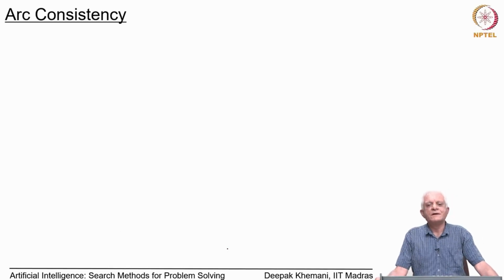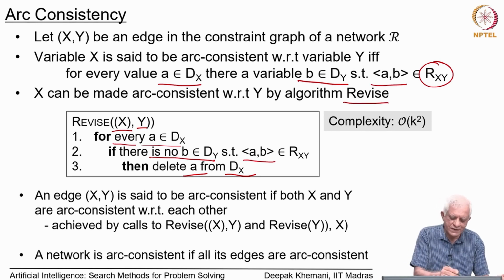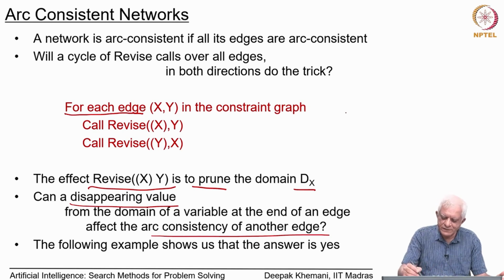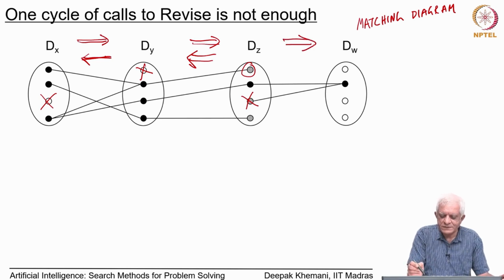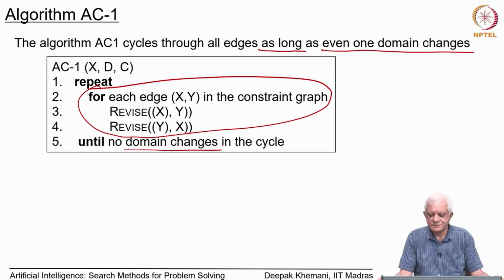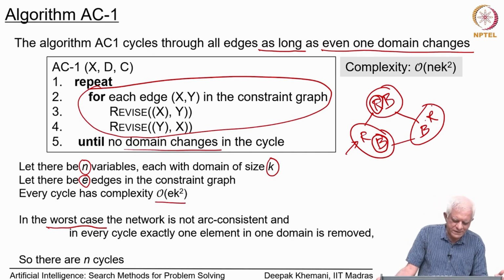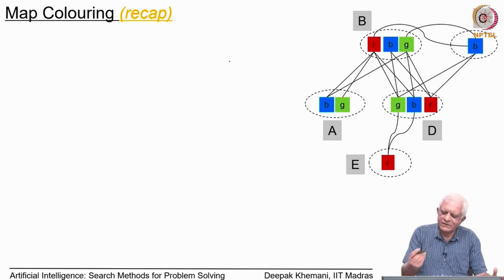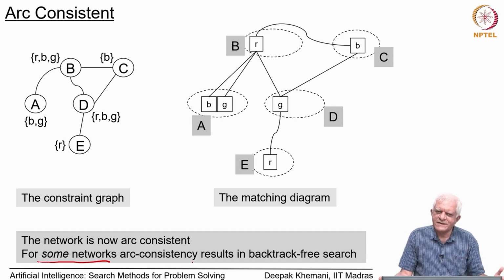LEC:85 CP30SP swayamprabha